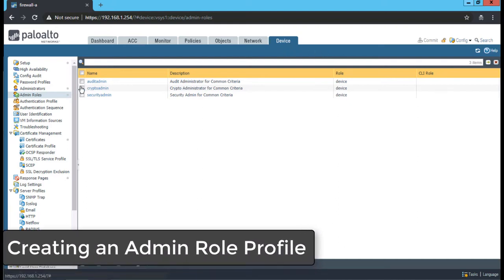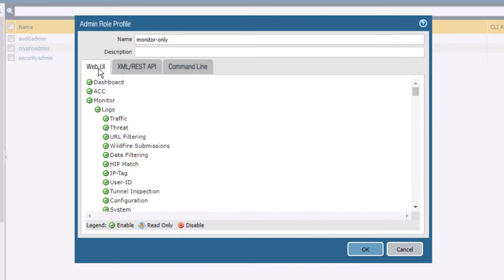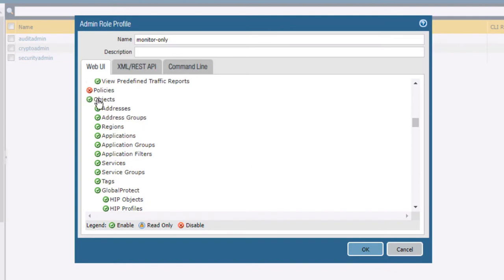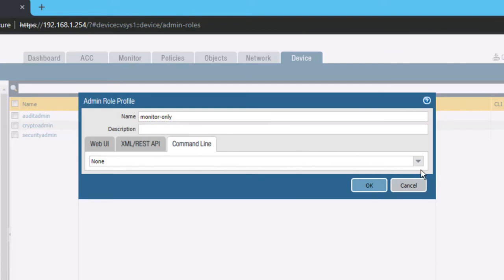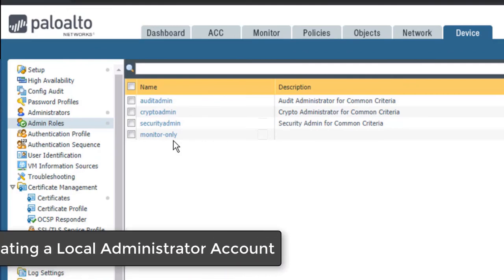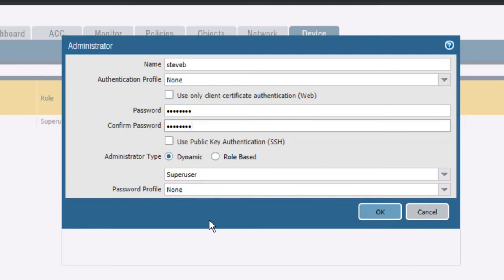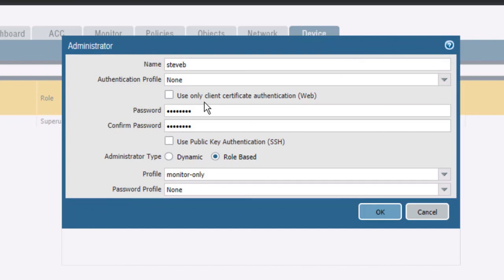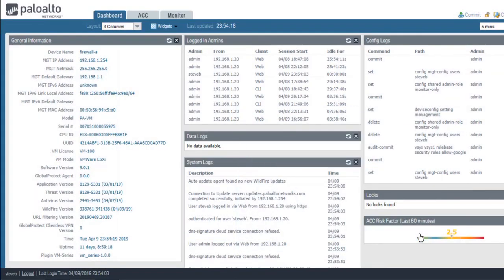Creating Admin Role Profiles Creating Local Admin Account